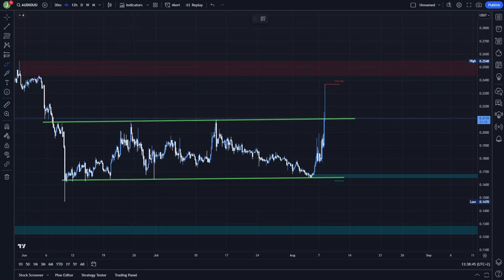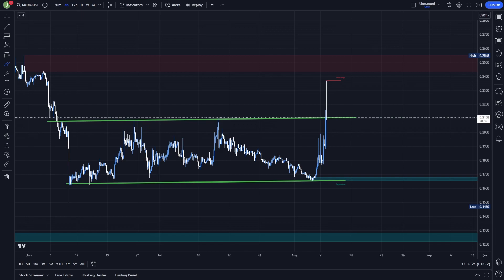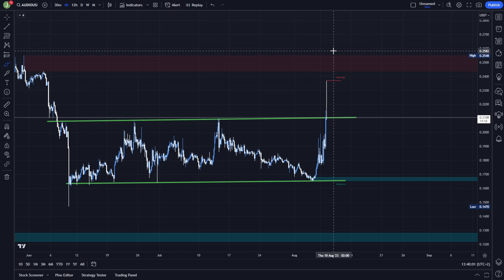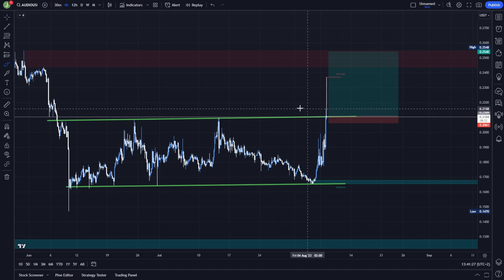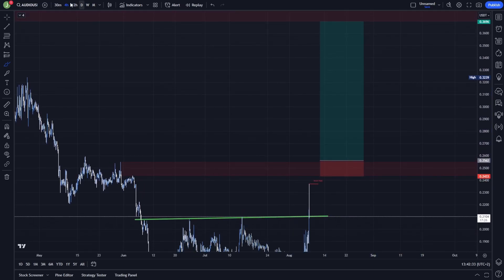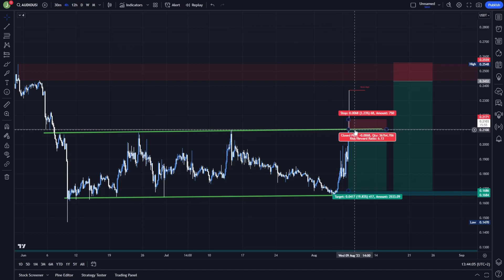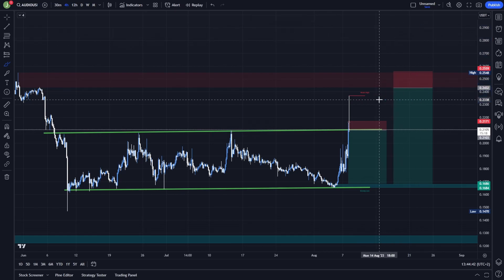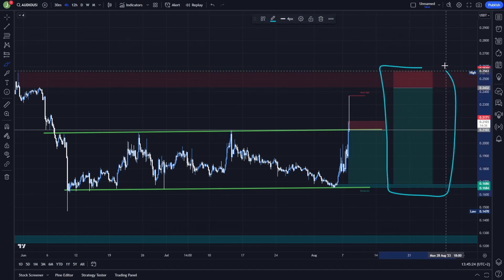AUDIO - Is This PUMP Over??